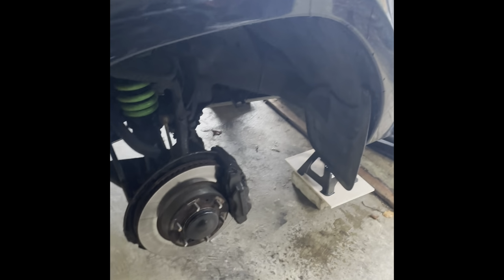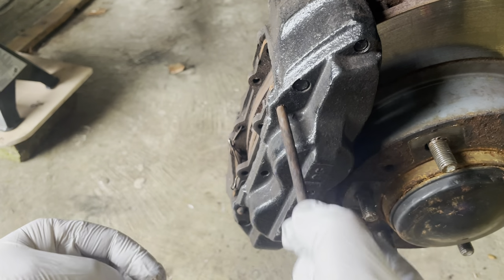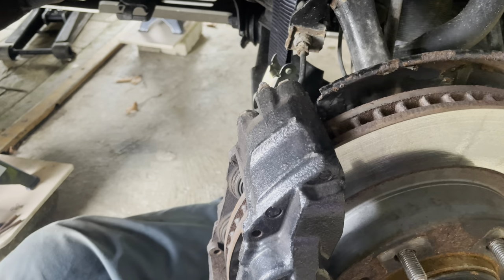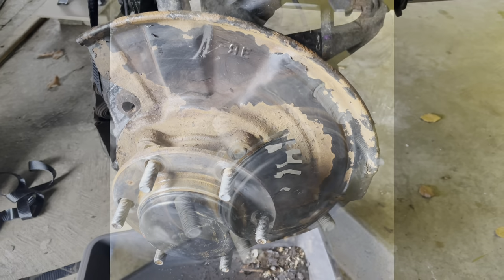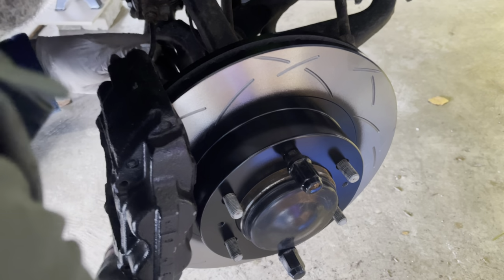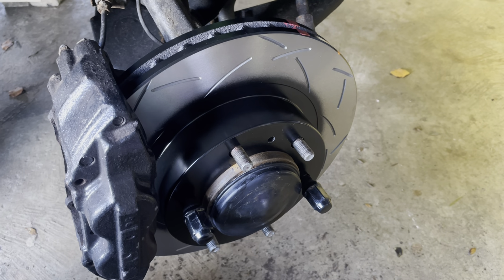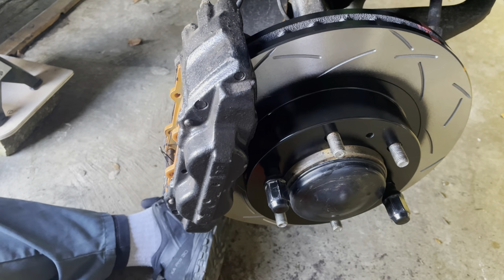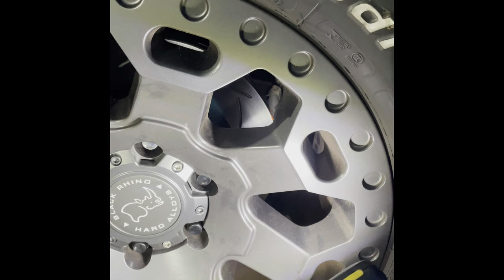DBA Extreme Performance brake upgrade Toyota Hilux 2017, fitting and initial road test.